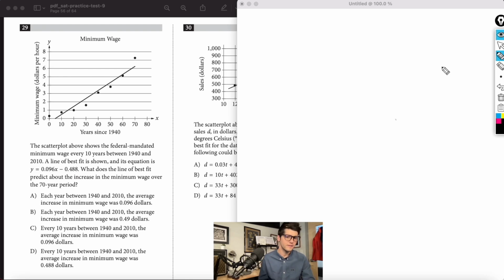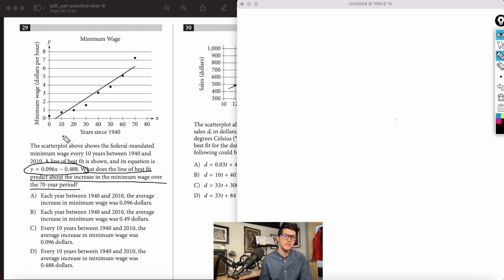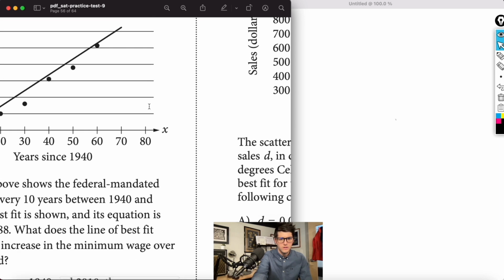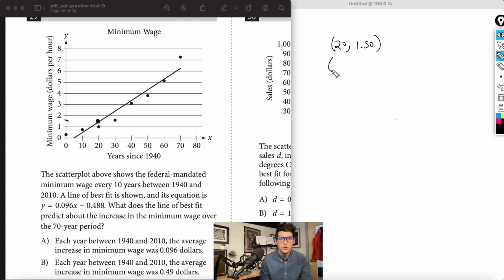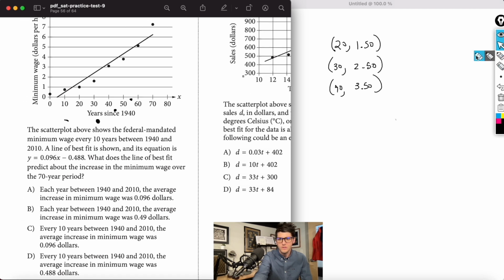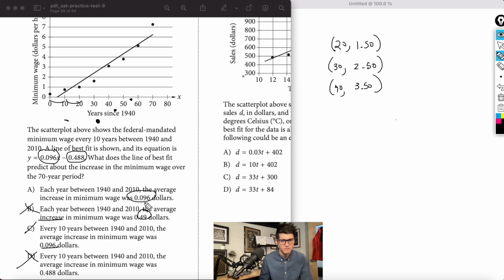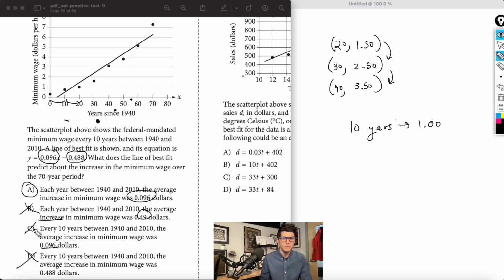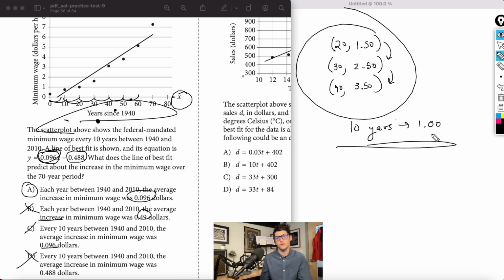Test 9 C 29